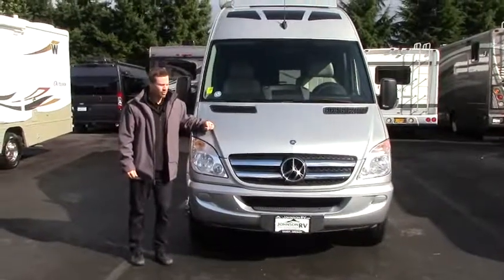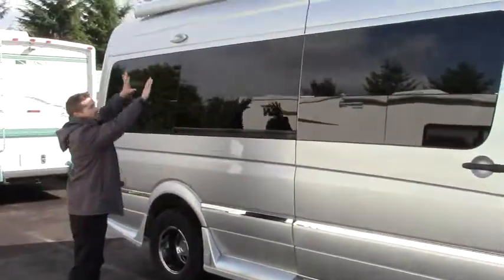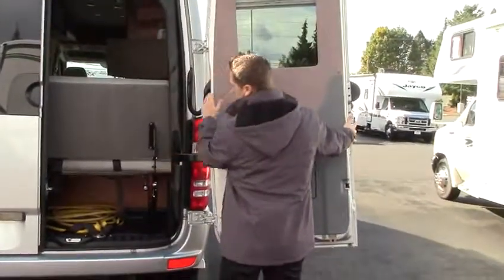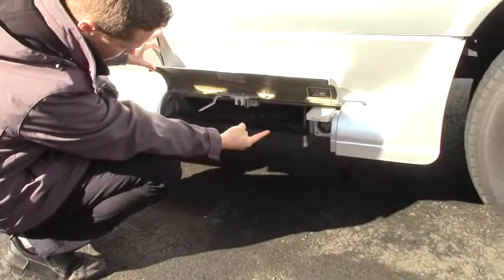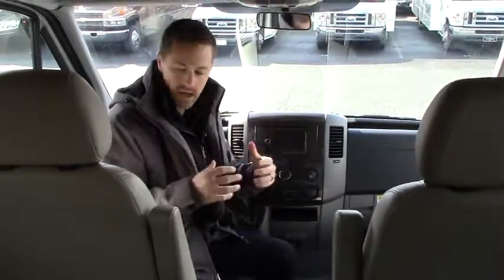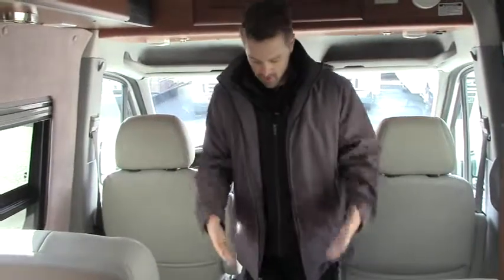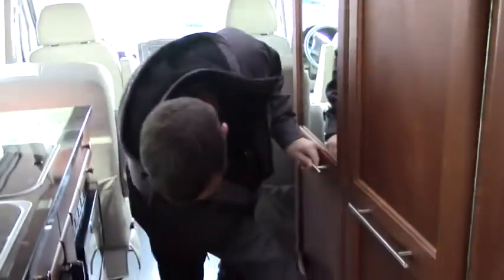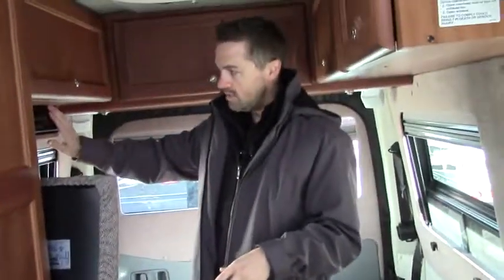2014 Roadtrek RS Adventurous RS (11327)